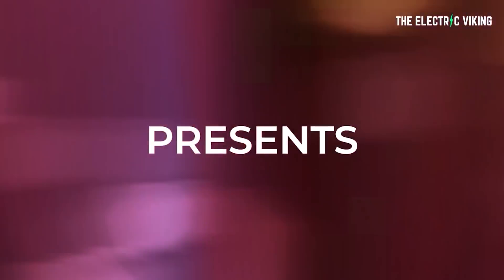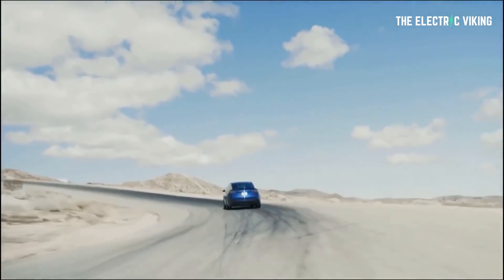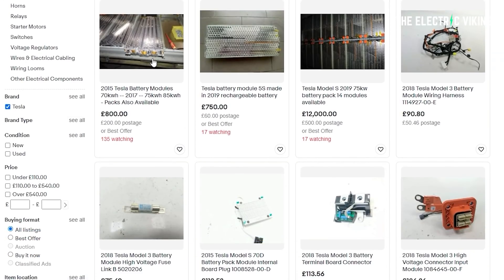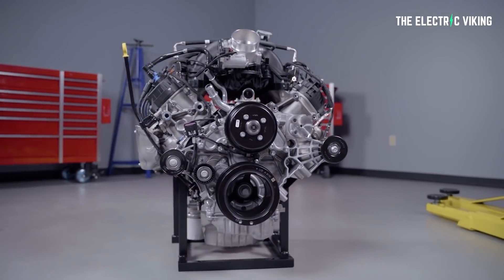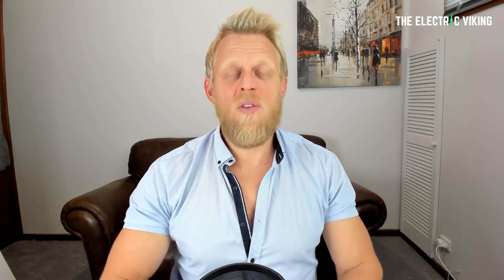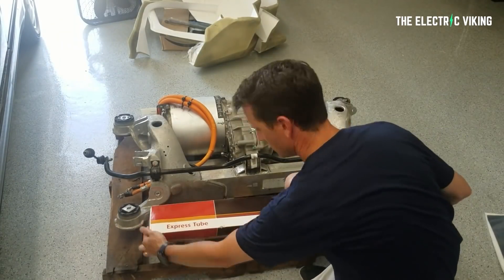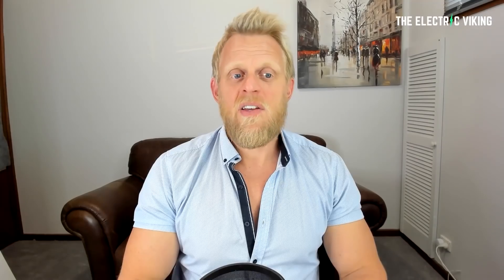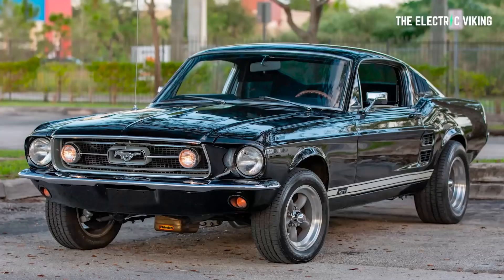Scrap the small-block V8 Swap for this Tesla Crate Motor